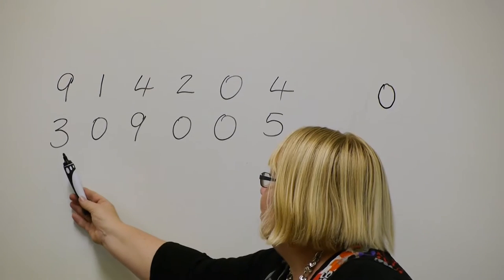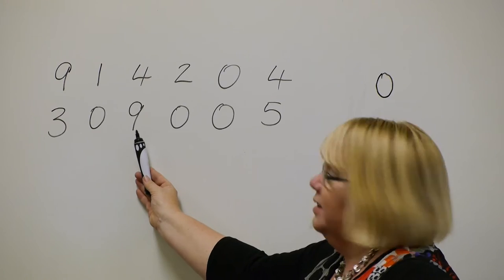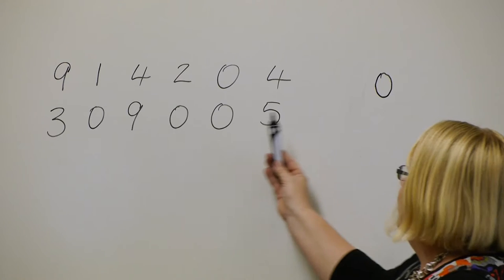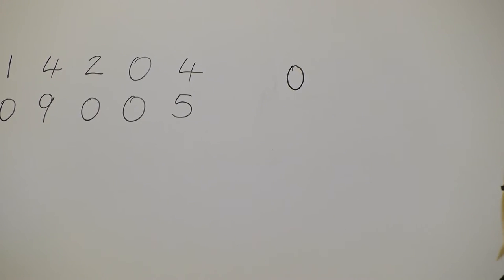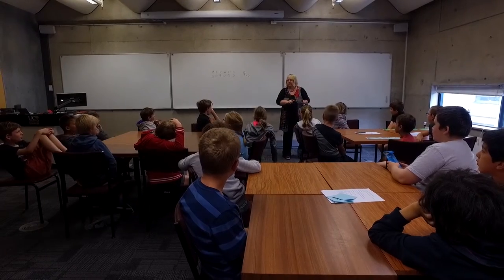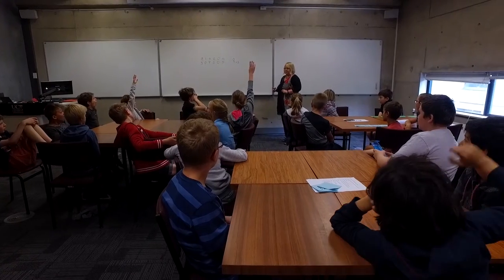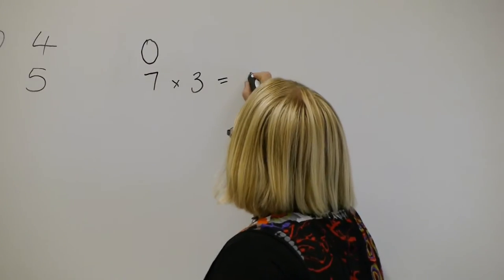CS Unplugged - Product code check digits (sample classroom lesson)